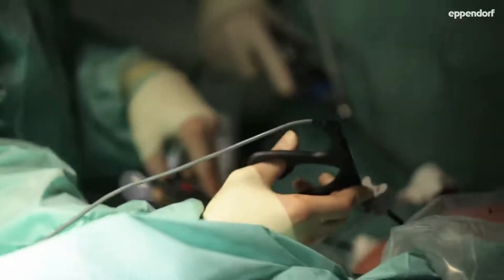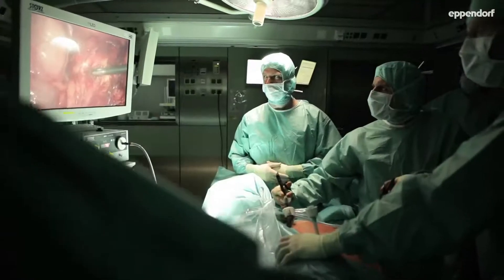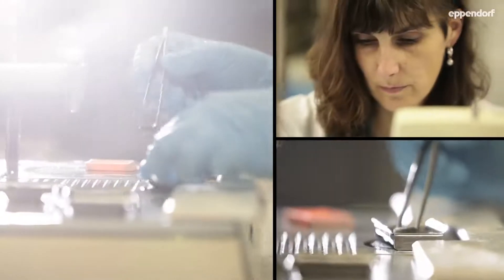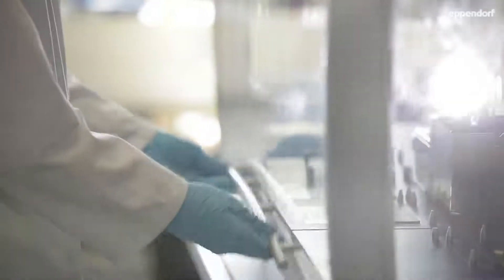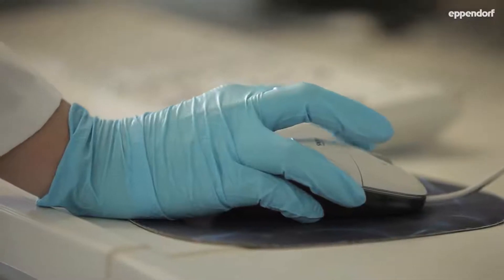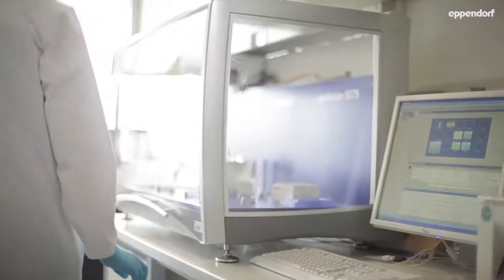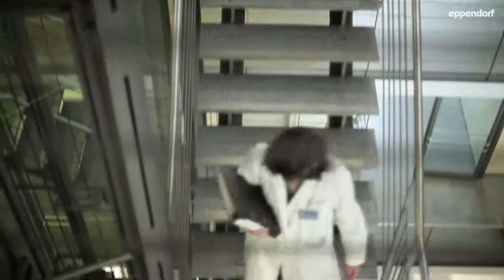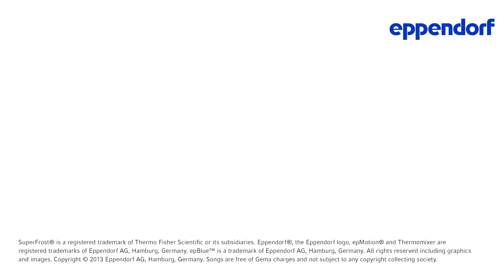Eppendorf - LabTeamet - Using protein biomarkers to develop personalized cancer treatment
The team in Munich developed a method to isolate proteins from FFPE samples, using our liquid handling robot epMotion. These potential tumor tissue samples from surgery are processed for identification of abnormal signaling proteins as biomarkers.

Shown is the work of the Pathology lab in Hospital rechts der Isar - Institute of Pathology, Technische Universität München, Munich, Germany, who is the second winner of the World of epMotion user contest.
The epMotion fits perfectly in the workflow because: (1) it guaranties accurate and reproducible pipetting of protein lysate dilutions curves; (2) it is very flexible and can pipette even complex patterns in 384 well plates compatible to a large number of different robotic spotting systems; (4) it is a robust device; (5) it is time saving and supports the automation of the entire workflow.